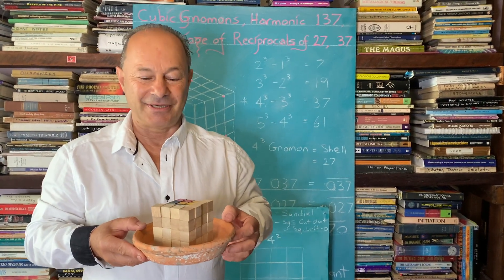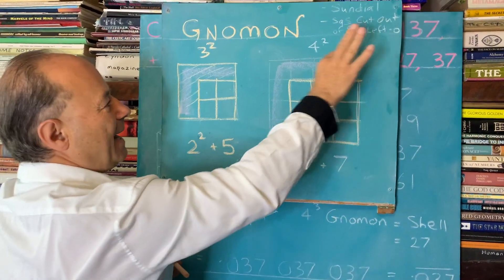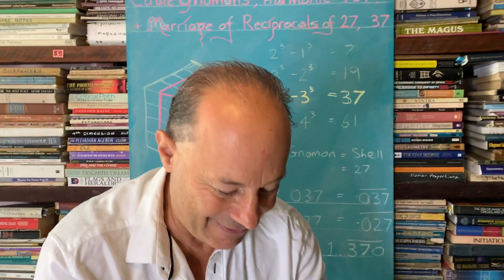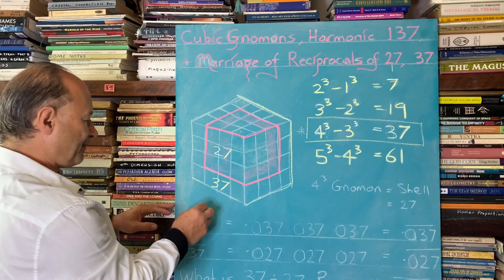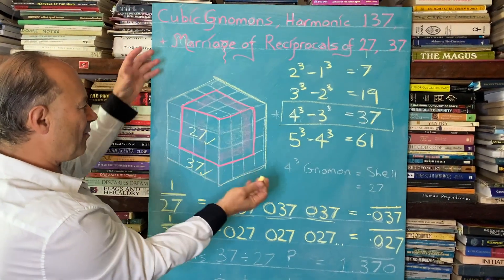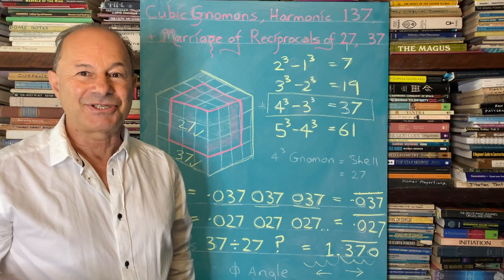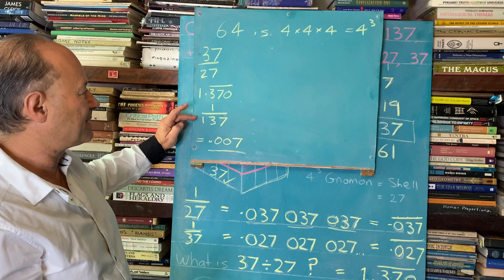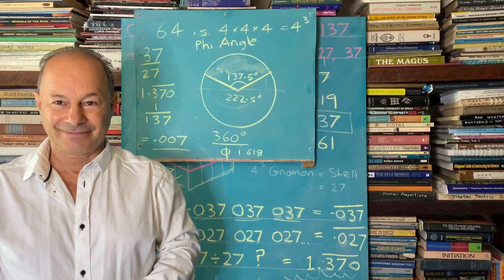CUBIC SHELL NUMBERS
Harmonic 137: Marriage of the Reciprocals of 27 and 37
Here is another amazing revelation, with Cubic Numbers that resolve back approximately to the Angle of the Vitruvian Man 137.5 degrees. We begin our Journey with the Cubic Number Sequence:
1^3 = 1, 2^3 = 8, 3^3 = 27, 4^3 = 64, 5^3 = 125, 6^3 = 216 etc. The Cubic Gnomon is the Shell or Outer Layer that is left over when we subtract, extract or pull out of a cube its next smaller cube. This essentially means, what is:
4^3 - 3^3 = 64-27 = 37 and 5^3 - 4^3 = 125 - 64 = 61 etc.
This leads to an infinite Sequence of the Cuban Primes, because all these outer shell numbers happen to be Prime Numbers. And not only that, they happen to be what are referred to as the Sequence of Centred Hexagonal Numbers: 1, 7, 19, 37, 61, 91, 127, 169, 217…
In this essay, we are interested mainly in the 4 Cubed, and that which is contained within its cubic structure understanding now that 64 = 27 + 37.
4^3 is the sum of the Shell or Gnomon of 27 plus the 3 Cubed entity. Thus in a sense, 27 and 37 are dancing partners upon the stage or cubic canvas of 64.
Let’s make visible, the invisible! What 2 numbers are married or coupled or forever intertwined?
When we examine their Reciprocals we get:
1/27 = .037 037 037 etc or .037 Repeater and 1/37 = .027 027 027 etc or .027 Repeater. Finally, what is the division of these 2 married numbers, 27 and 37?
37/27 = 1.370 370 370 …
Though as a Harmonic Number, where we are permitted to slide the decimal to the left or to the right, thus 1.370 repeater is Harmonic 137, and this is ringing a bell, suggestive of an approximation to the revered Fine Structure Constant based on the Reciprocal of 137 (1/137 = .007… the James Bond Number), and also hinting at the Golden or Phi Angle of 137.5 degrees hidden in the outstretched arms of the Vitruvian Man.